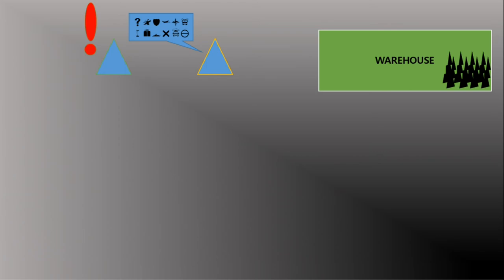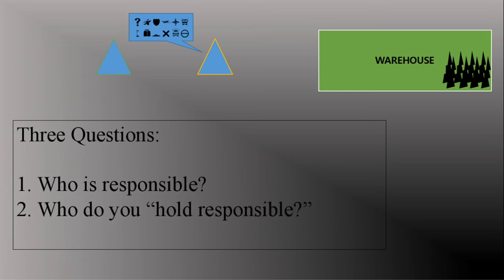Decision-Making Exercise: Leadership Conundrum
"Success has a million fathers and failure is an orphan."